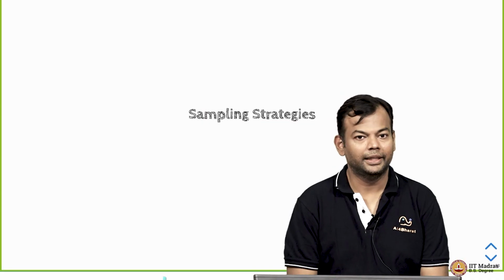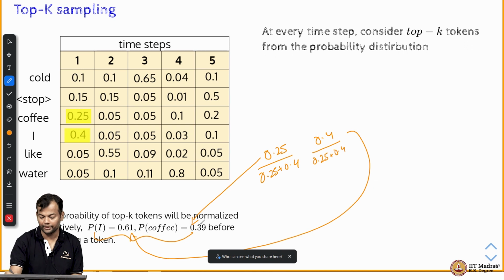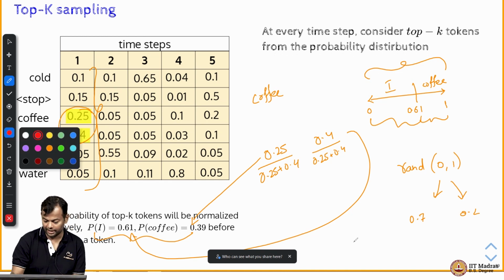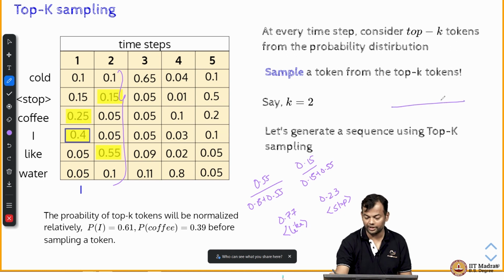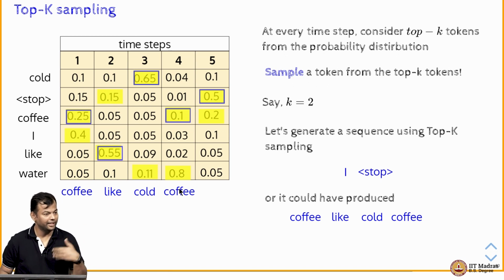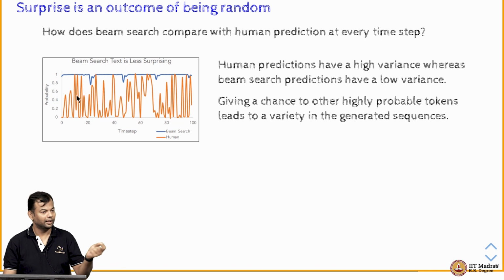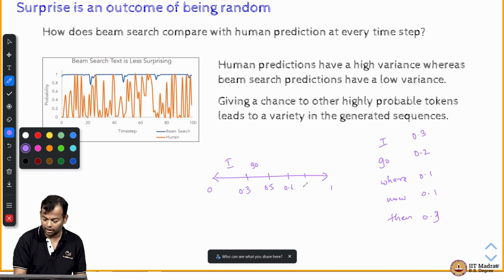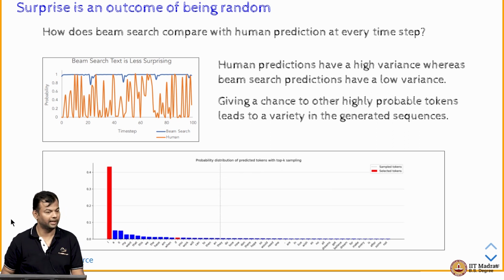L22: Sampling strategies - top-K generation explained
Video Overview
This lecture explores the Top-K sampling strategy for text generation. Unlike deterministic approaches such as beam search, Top-K sampling introduces controlled randomness by selecting from the K most probable tokens at each step and re-normalizing the distribution.
You will learn how this method allows language models to generate more diverse, creative, and less predictable outputs, striking a balance between coherence and variety—something purely greedy or beam search decoding often lacks.